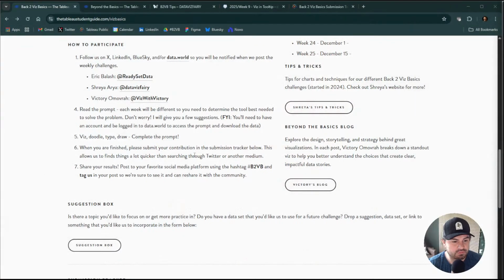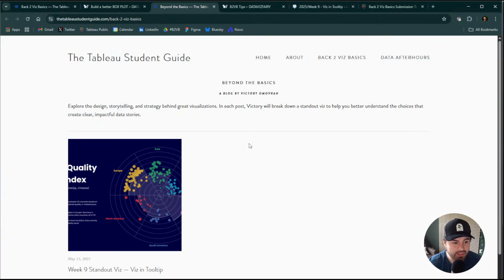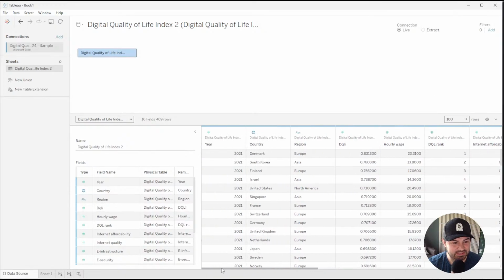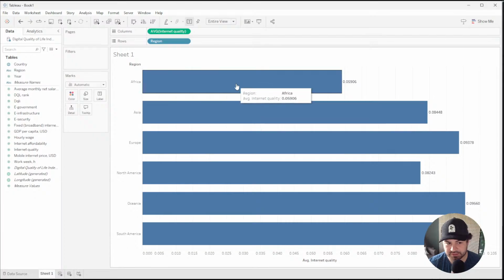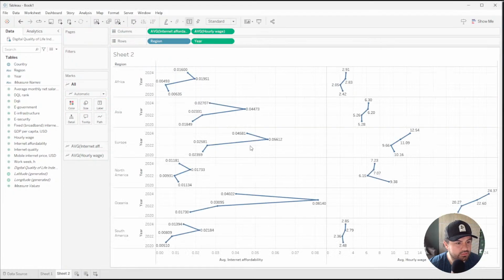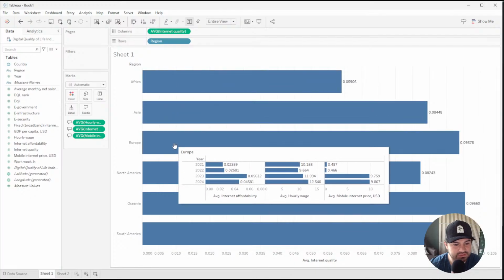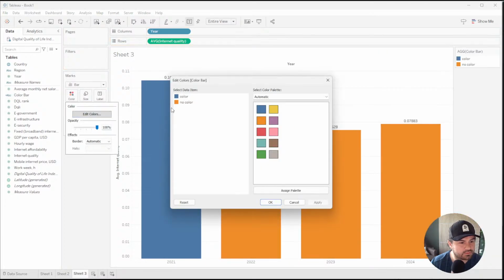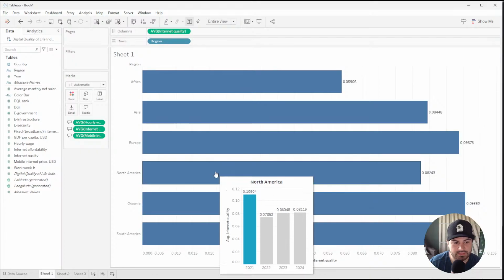B2VB: 2025/Week 9 - Viz in Tooltip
Join us for our Live How-to for this week’s challenge: Use a Viz in Tooltip: a feature that allows you to embed mini visualizations directly into tooltips for added insight without cluttering your dashboard.

We’re working with data from the Digital Quality of Life Index (2021–2024), which explores internet affordability, quality, infrastructure, and more across countries worldwide.